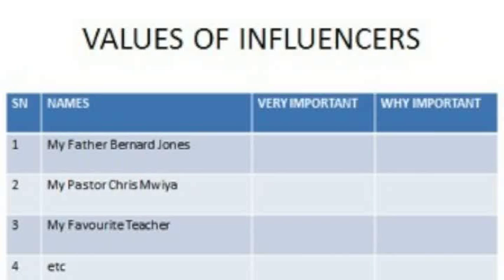Values Clarification Module 1